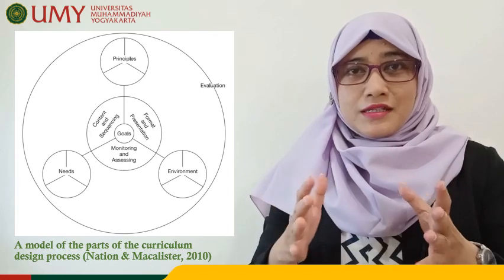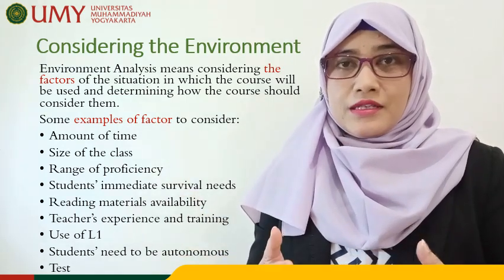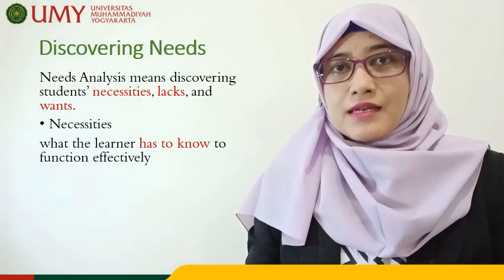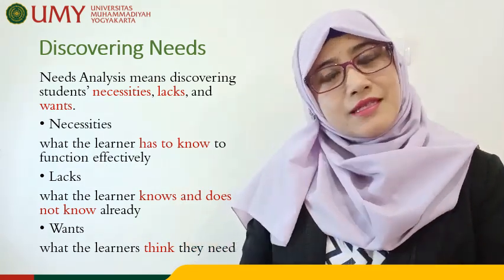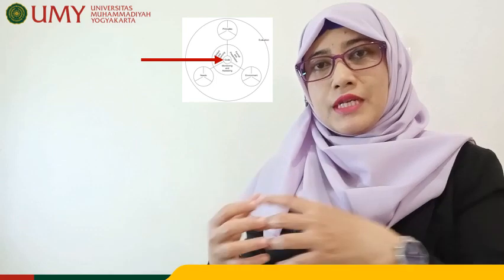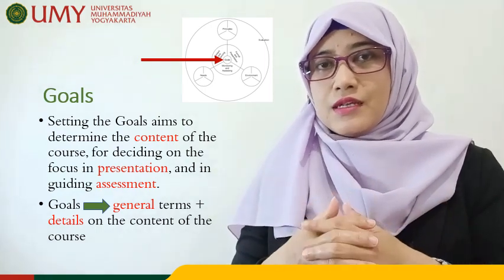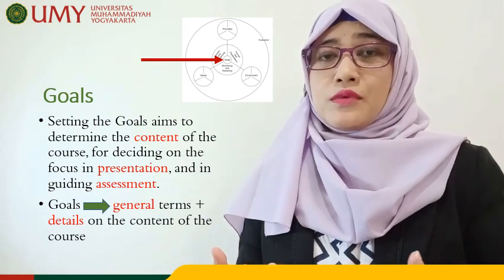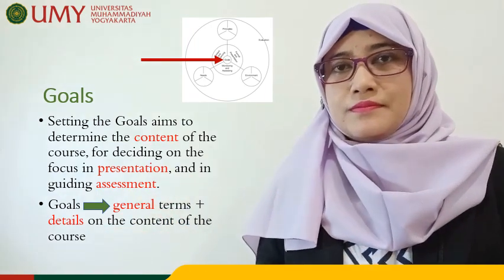Language Curriculum Design - Overview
This video explains the Model of Curriculum Design by Nation and Macalister (2010).